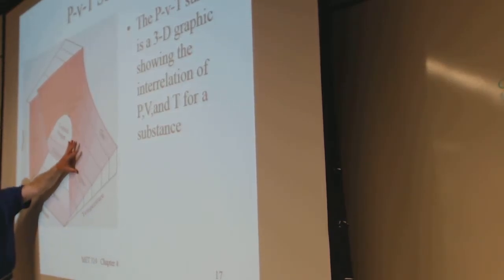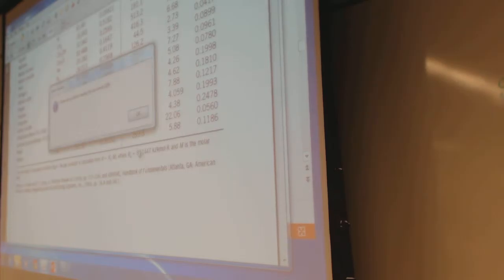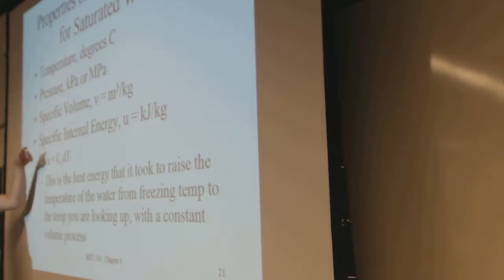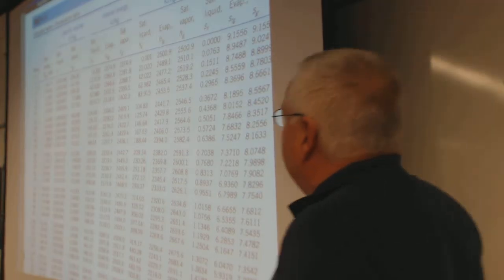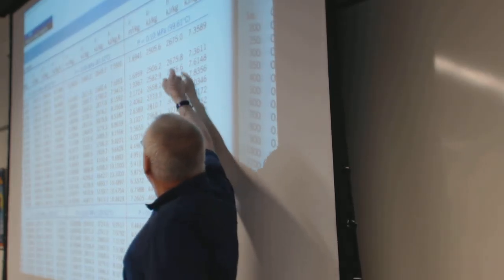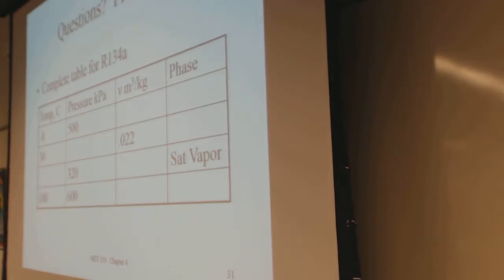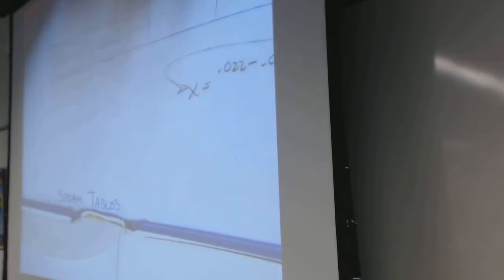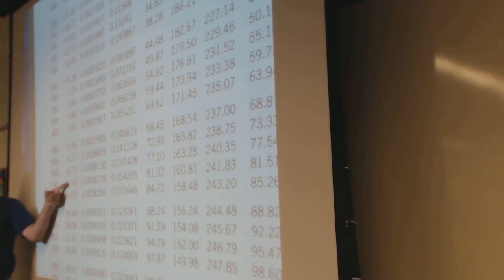MET314 159Ch4dOct13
MET314.159 Ch4d Lecture